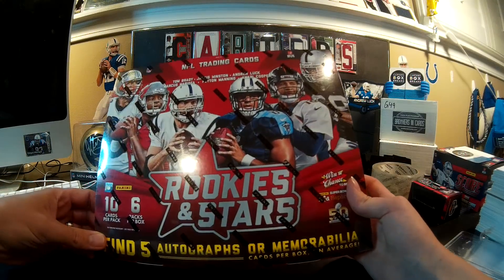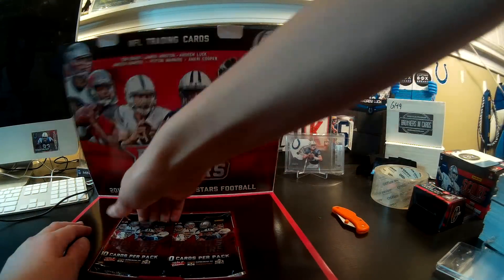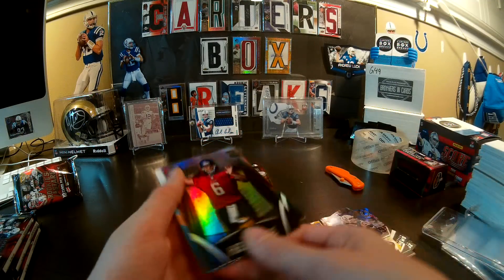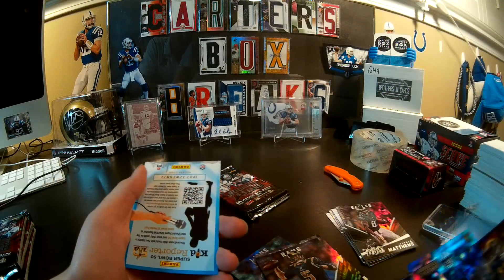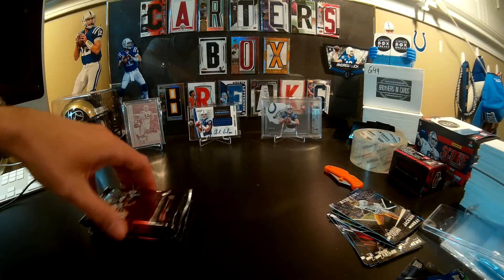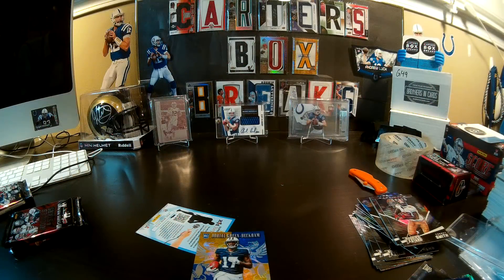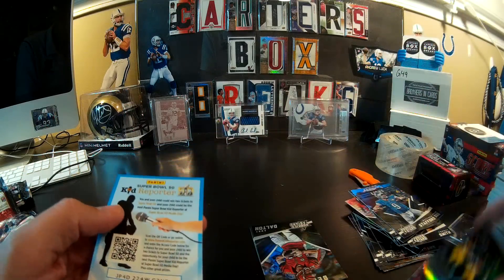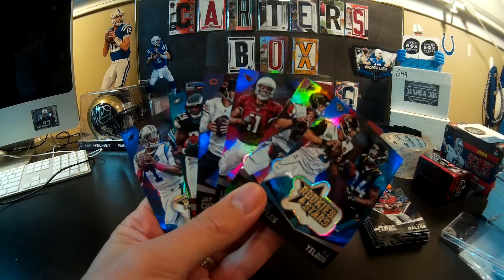2015 Rookies and Stars Football (@#%#@ Panini)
2015 Rookies and Stars Football- 5 Hits or 0???
Panini make this right...